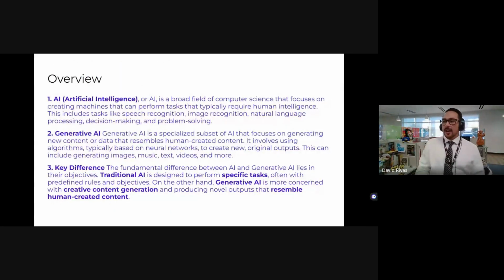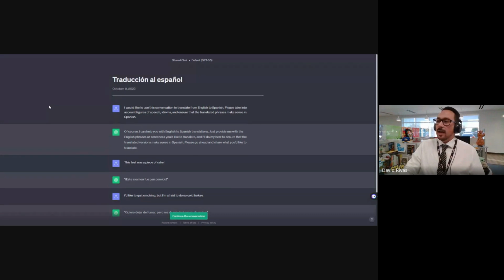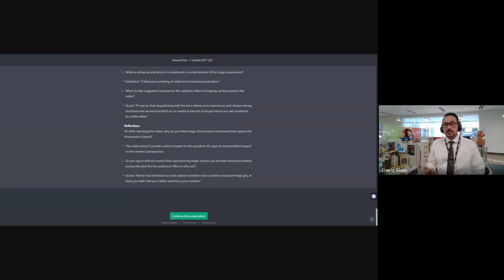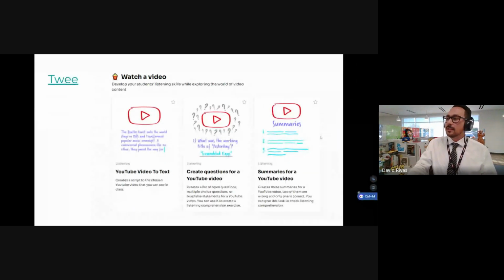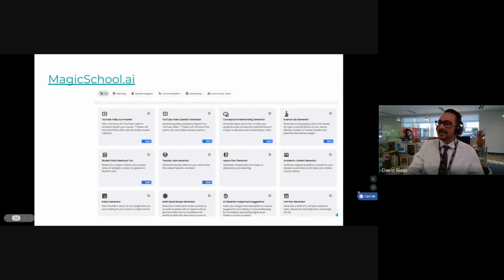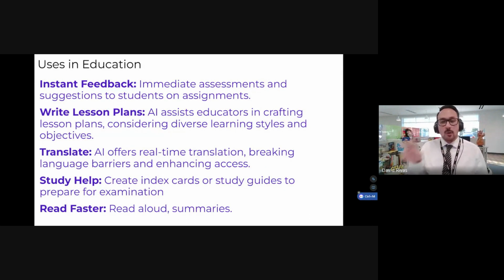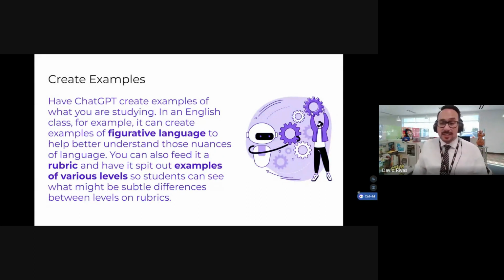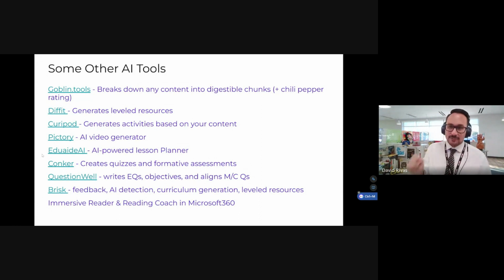Navigating AI (Part 3 of 3): Using AI As an Educator (To Save Precious Time!)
Recorded in October of 2023, this webinar presents an overview of artificial intelligence (AI) tools, specifically generative AI tools like large language models like ChatGPT, Claude, and Bard, as well as AI-powered website designed to help teacher productivity and efficiency such as Twee, Almanack.ai, and MagicSchool.Ai.

The session presents an overview of tools mentioned above, and presents some ideas for using AI tools for lesson design and differentiation for students.

Find more at DavidERivas.com